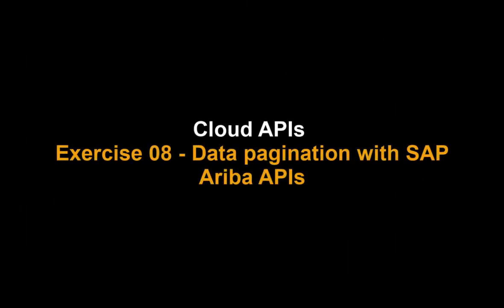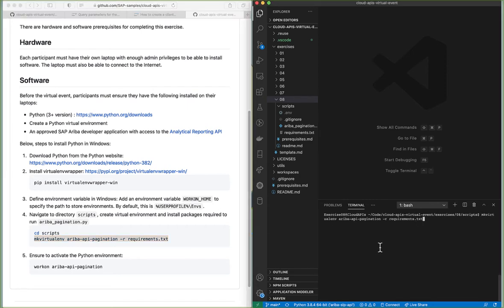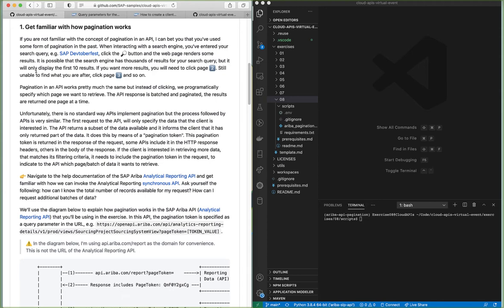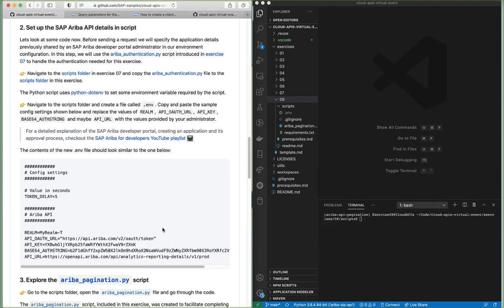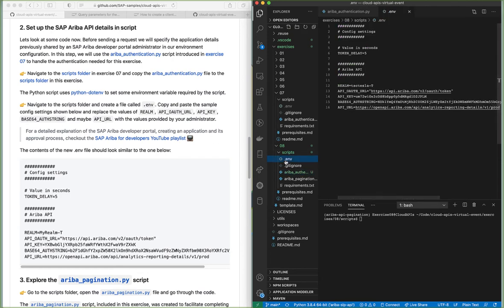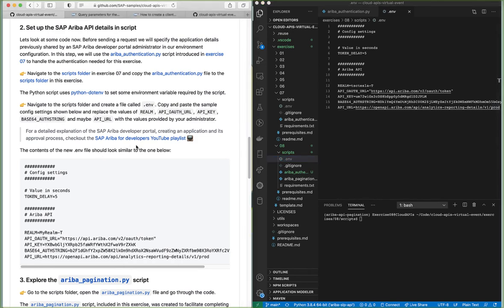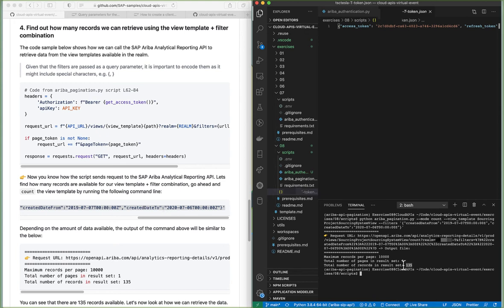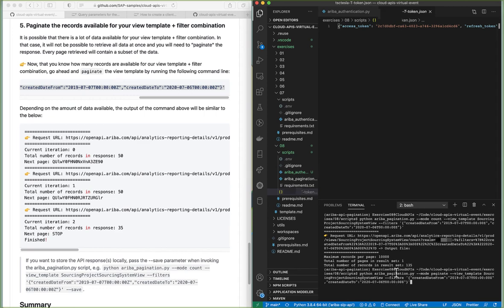Cloud APIs - Ex.08 - Data pagination with SAP Ariba APIs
For information about this video content. Exercise 08 - Data pagination with SAP Ariba APIs